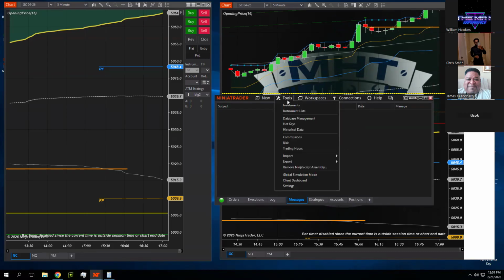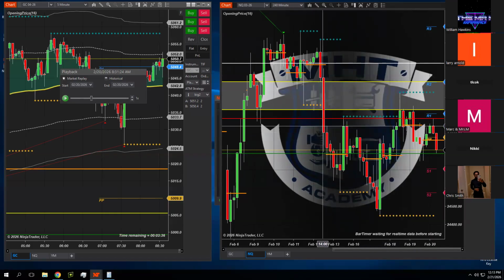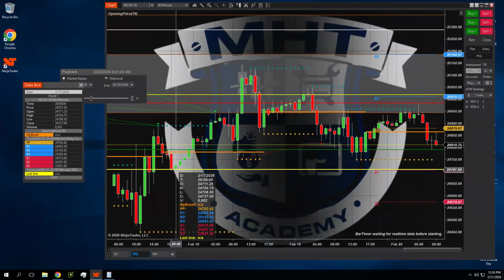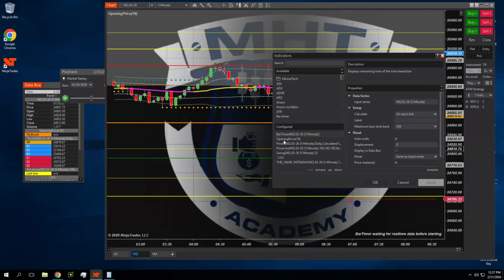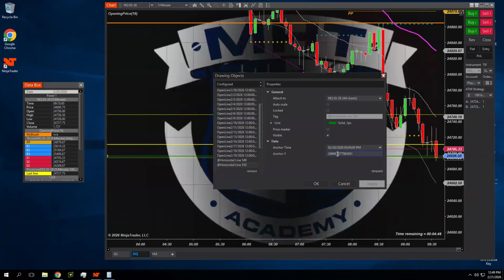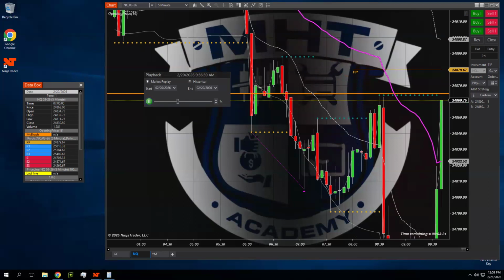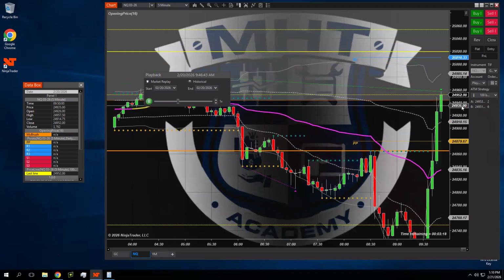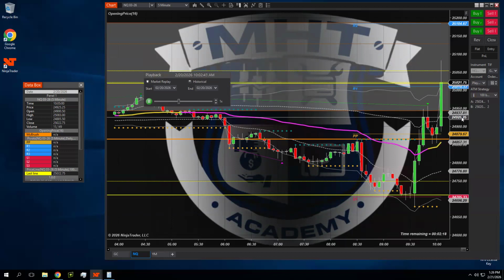Education on Day trading, Digital products, and Monetizing A.I. Financial freedom baby